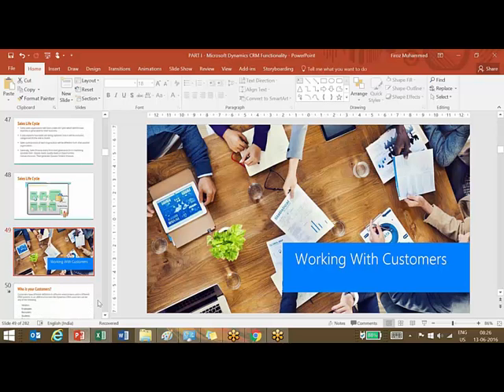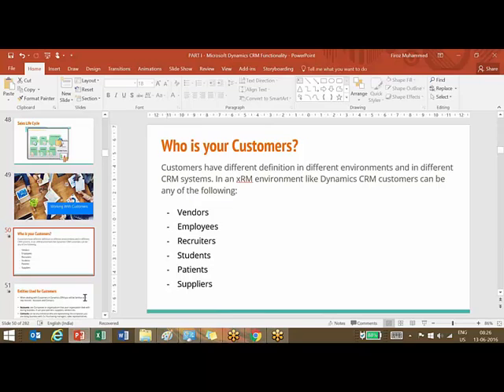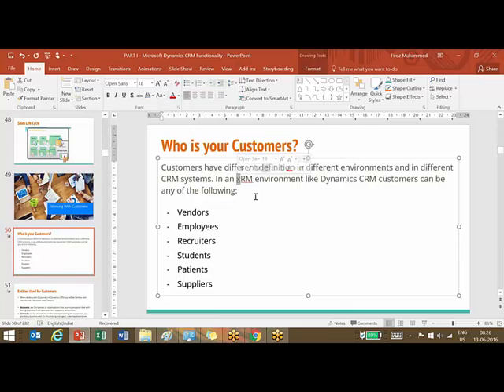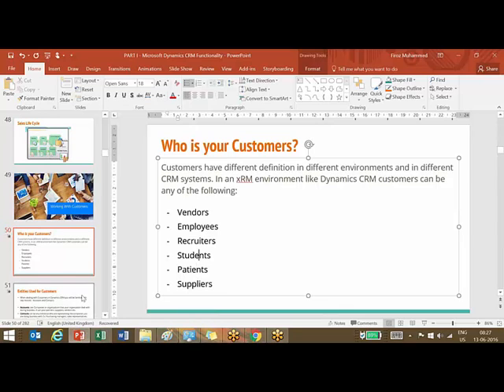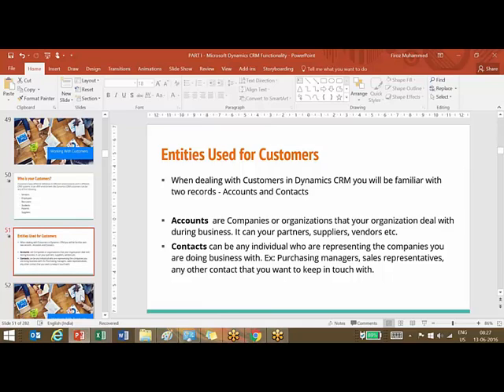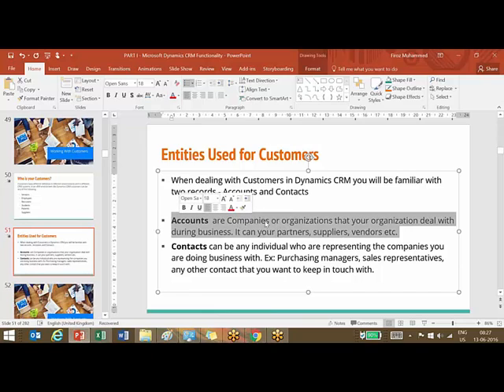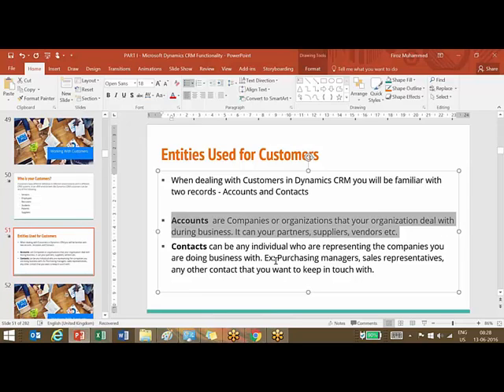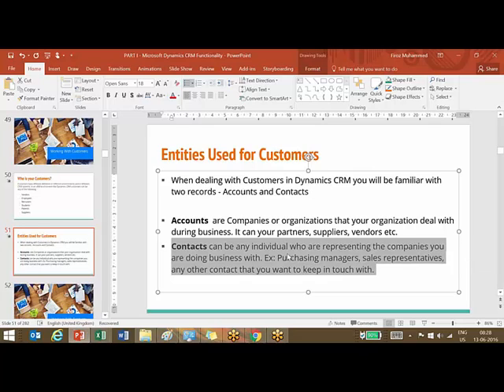Dynamics CRM Training: Understanding Customers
Purchase Dynamics CRM 2016/365 video courses.

Courses Available:-

1. Dynamics CRM 2016/365 Functional
2. Administering Dynamics CRM 2016/365
3. Customize Dynamics CRM 2016/365
4. Extending Dynamics CRM 2016/365

Training programs:
- Dynamics CRM
- Dynamics AX
- Dynamics GP
- Dynamics Navision
- Salesforce